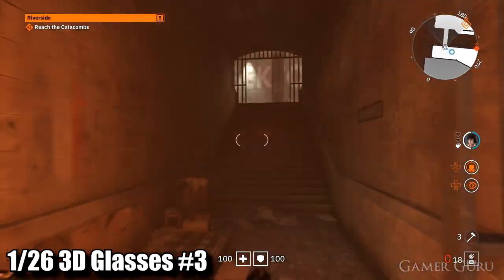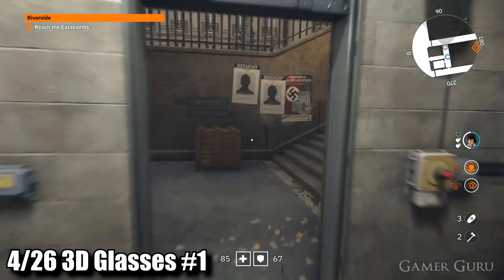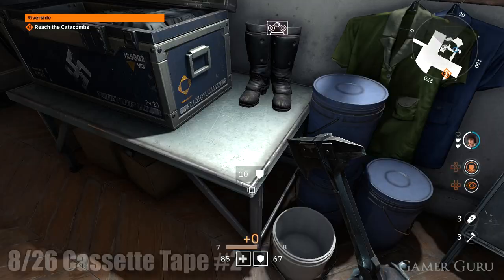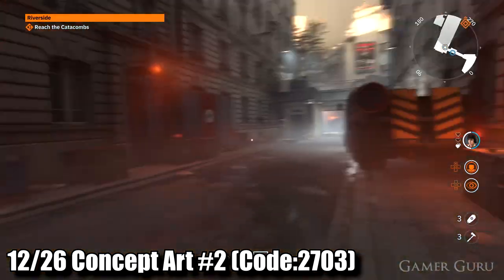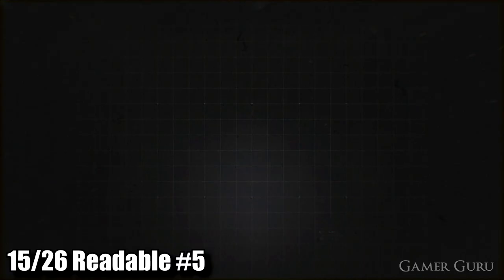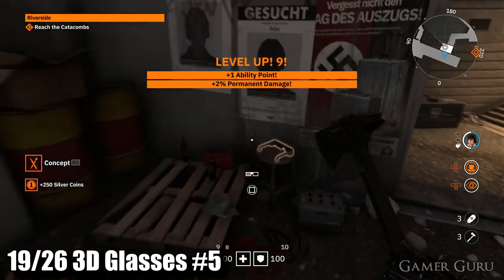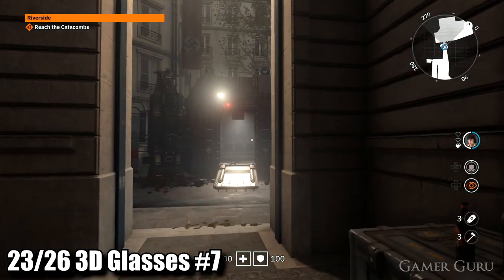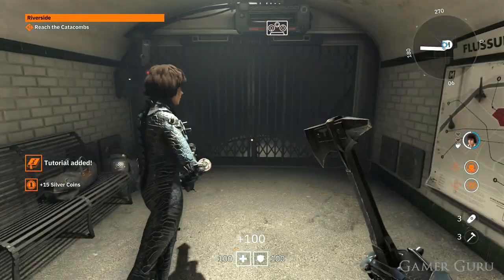Wolfenstein Youngblood - Riverside All Collectibles Location Guide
All Collectibles Location Guide for Mission 2 (Riverside) in Wolfenstein Youngblood.
--TIMESTAMPS BELOW--

1- 3D Glasses #3 00:00
2- Readable #1 00:25
3- Readable #2 00:43
4- 3D Glasses #1 00:53
5- UVK Cover #1 01:07
6- Concept Art #1 01:15 (Code:9576)
7- Readable #3 01:45
8- Cassette Tape #2 01:53
9- Floppy Disk #2 02:03
10- 3D Glasses #2 02:13
11- Readable #4 02:27
12- Concept Art #2 02:49 (Code:2703)
13- Cassette Tape #3 03:19
14- Floppy Disk #4 03:29
15- Readable #5 03:42
16- 3D Glasses #4 03:54
17- UVK Cover #2 04:04
18- Concept Art #3 04:24 (Code:1234)
19- 3D Glasses #5 04:44
20- Readable #6 04:51
21- Floppy Disk #3 05:04
22- 3D Glasses #6 05:17
23- 3D Glasses #7 05:31
24- Readable #7 05:57
25- 3D Glasses #8 06:05
26- Readable #8 06:21